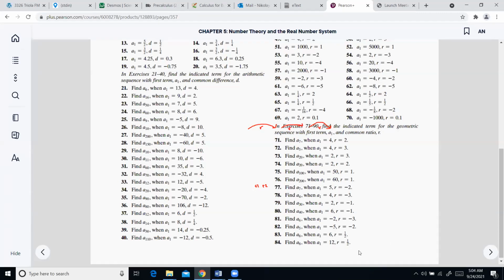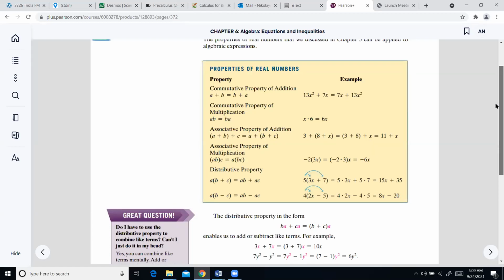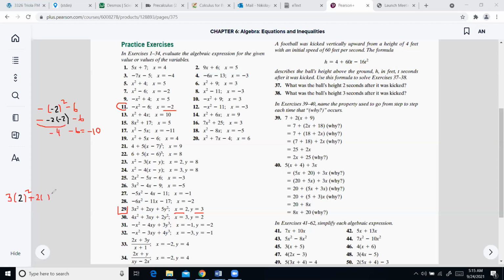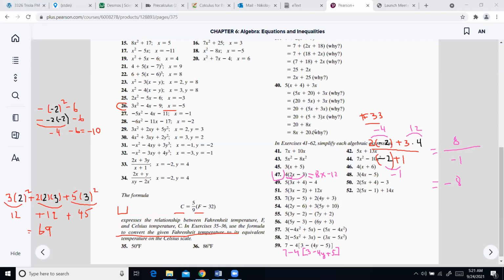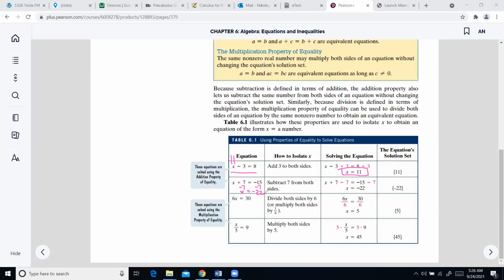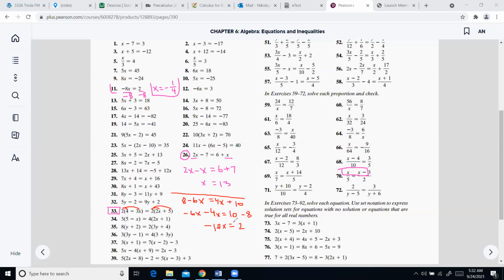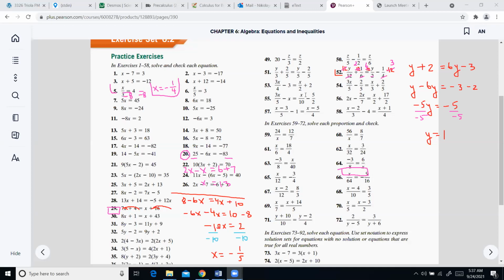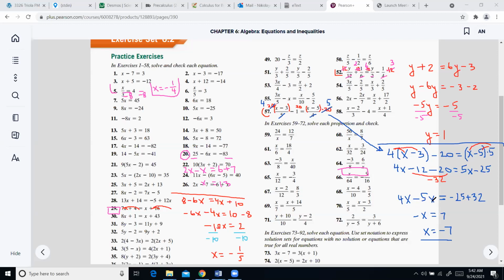Math for Liberal Arts 2. Equations and Inequalities